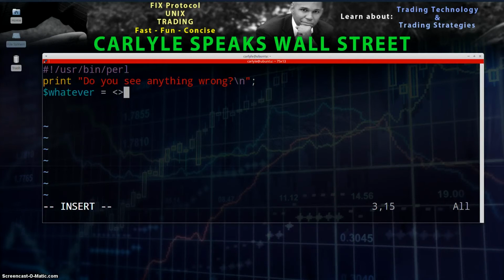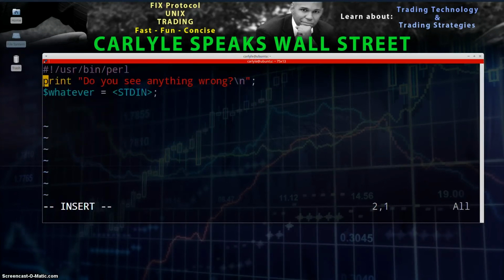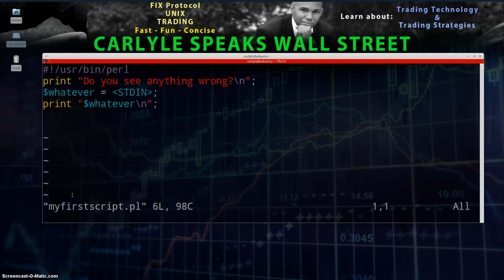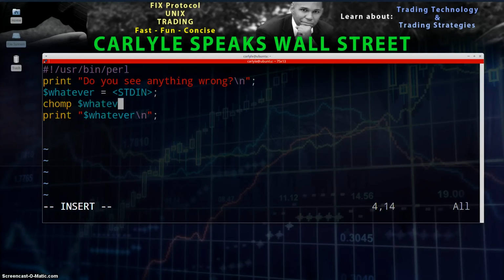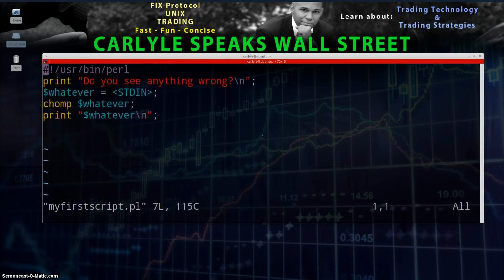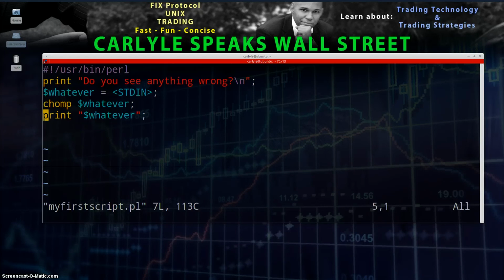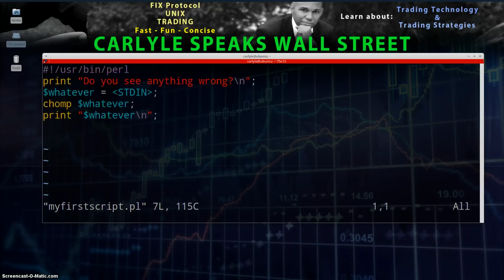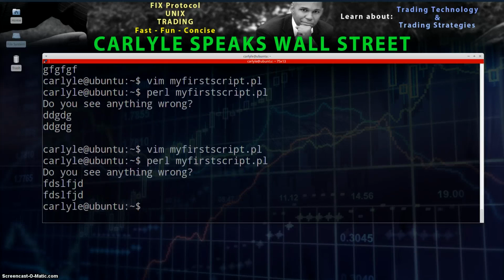How to create a Perl script: Quiz